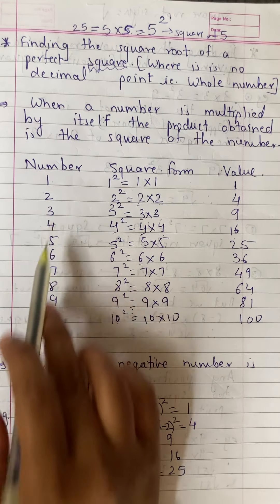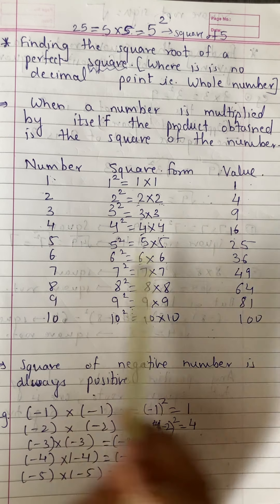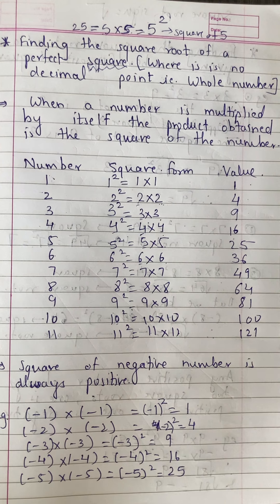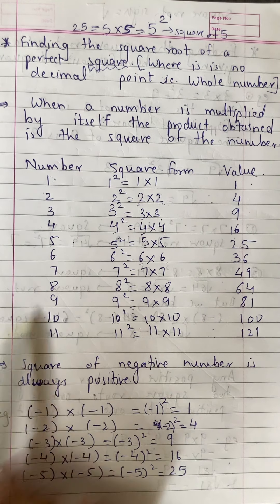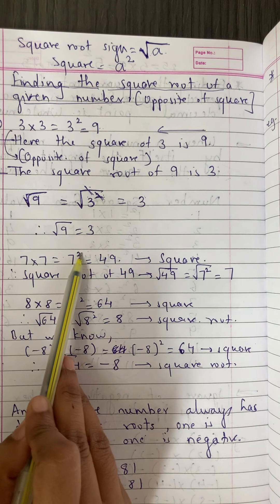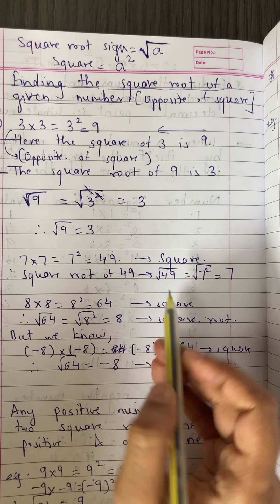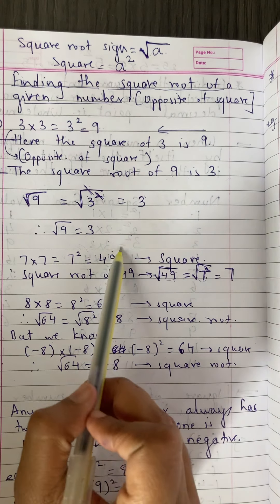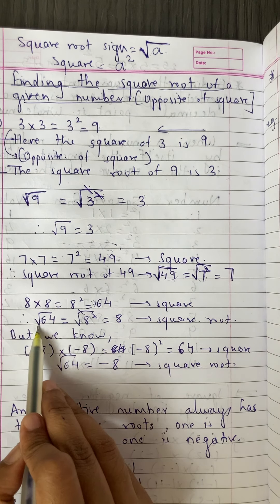SSC Board - 7th std Maths - Chapter 6- Part 5